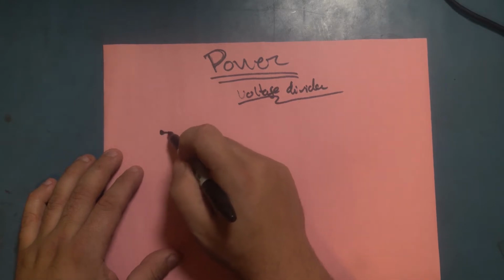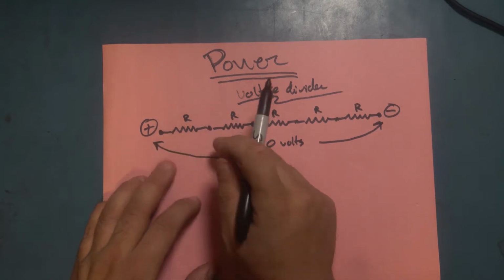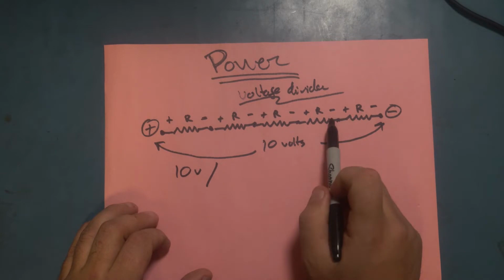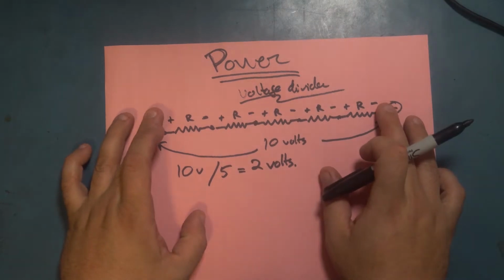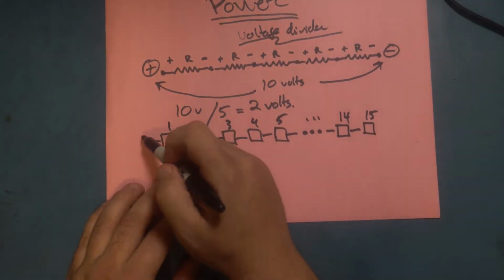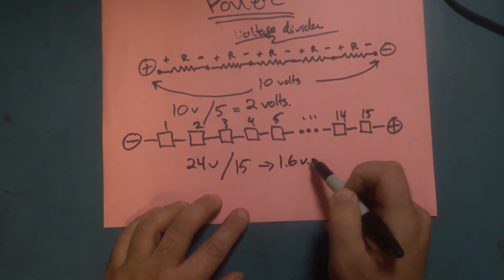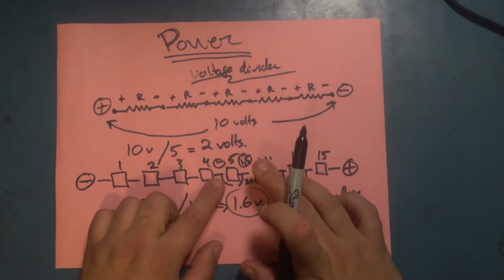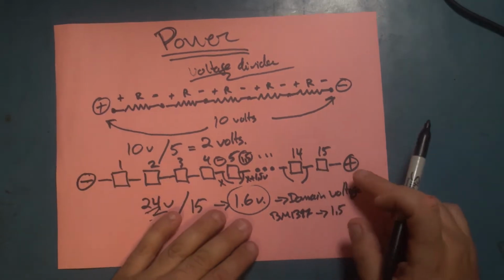ASIC Repair - DIY Corner - Power Distribution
In this first video of the DIY Corner, we chat a bit about power distribution on a hashboard... because understanding makes us troubleshoot better and more efficiently!